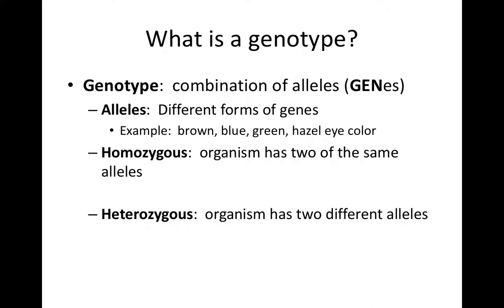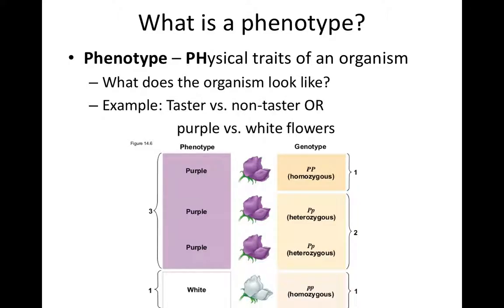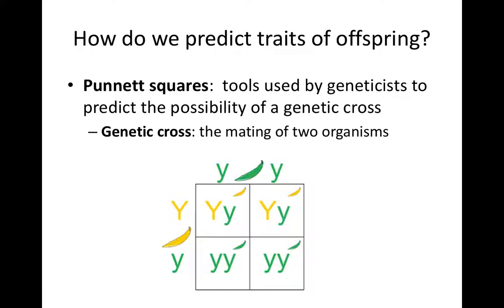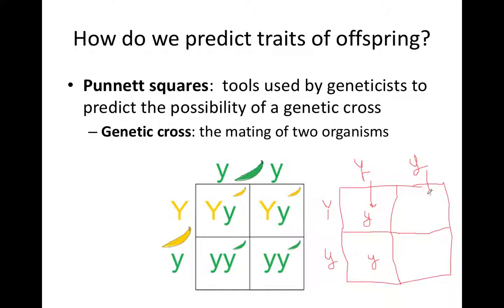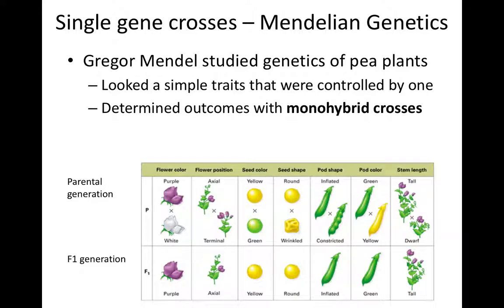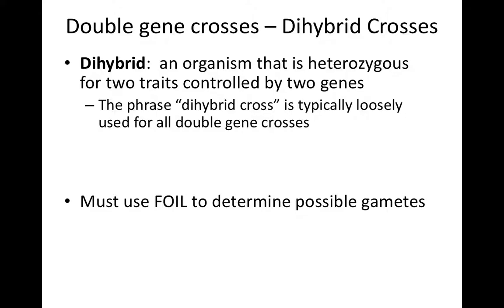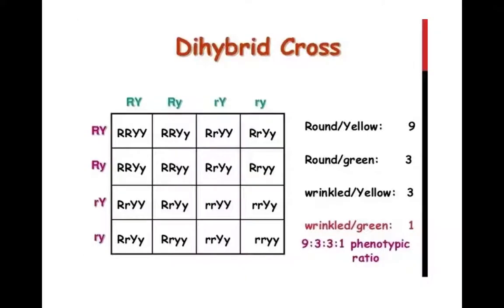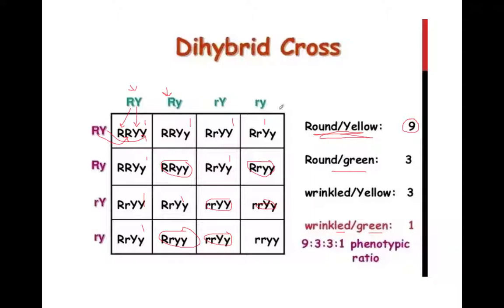Advanced Biology Monohybrid and Dihybrid Crosses